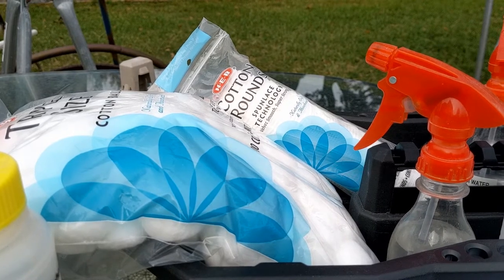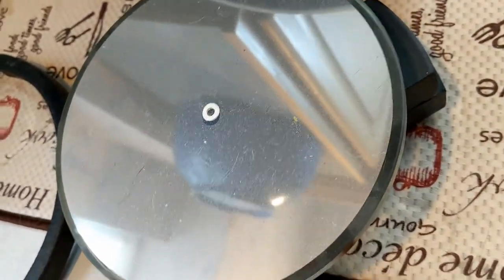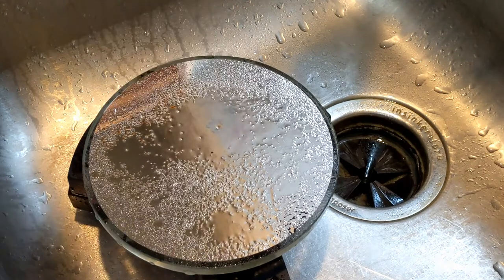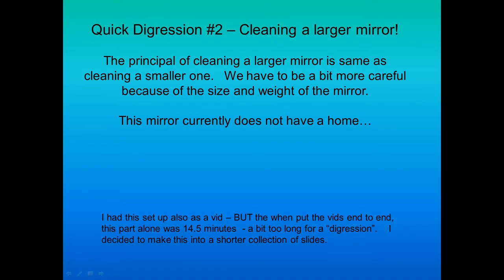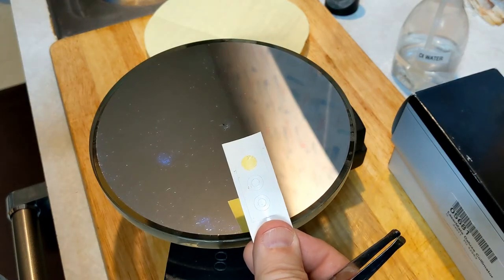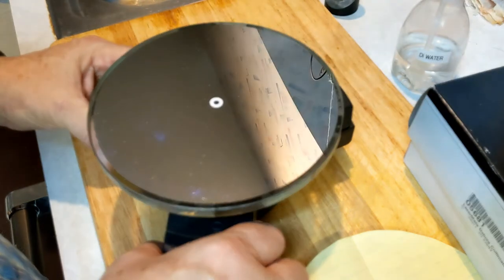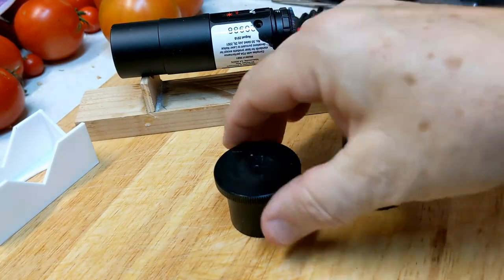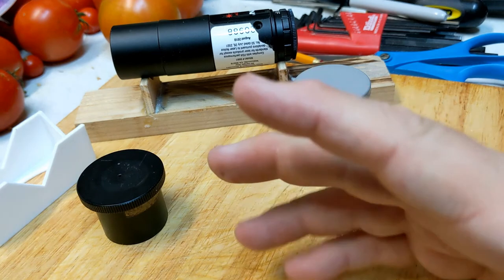Cleaning and Working with Newtonian Telescopes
Introduction to taking apart and cleaning Newtonian reflecting telescopes.

When the topic came up about doing this kind of a DIY talk, there was no way I could demonstrate taking apart a Dob, cleaning it, and putting it back together in real time.    So after some discussion we opted to present our first pre-recorded video.     I'm all about the fundamentals of astronomy and one of the things I have found in my travels is that some tend to fear taking their scope apart and cleaning it, and people tend to shy away from the dreaded word - collimation.    I won't lie to you.   I wasn't too thrilled with the idea when I was starting out myself.   My initial readings of my Starhopper manual weren't encouraging and read like bad stereo instructions.   But with time and sometimes being forced by circumstances - you will get to a point where you will have to take your mirror out and clean it.   Doing that will take you down the line of having to collimate it too.   Personally, I found that in taking this scope all over the area for outreach events, it was periodically needing to be collimated right there at an event before I could show anyone anything.

The goal is to encourage you to keep your scope up and ready, whether that's outreach, observing, imaging or all three.    These scopes that give us the views they do, including SCT's among others, are actually very simple in design.   As long as you put it back the same way it came apart, your scope should be clean and better off!   In particular for Dobs, I do recommend that you find a collimation method that works for you and recommend that you practice to the point being able to perform it in a remote location.   I also realize that you can watch five different YouTube vids or ask five different people and you are likely to get a bunch of different answers.   Like many, conversations with club members and Youtube were a source of info, and I've cleaned our own mirrors here at home and we have helped clean mirrors at the George Observatory.    All using very common procedures and techniques as will be shown here.

00:00  Intro
00:41  Components of a Cleaning Kit
02:55  Secondary Mirror Removal
03:27  Yes, it's dirty
03:36  Primary Mirror Removal
05:27  Begin Cleaning the Primary Mirror
09:32  Quick Cleaning of the Secondary
12:20  Digression #1 - Cleaning an SCT Corrector Plate
16:28  Digression #2 - Cleaning a Larger Mirror
20:52  Finding the Center of the Mirror
25:02  Another View of Placing the Reinforcement Ring
26:26  Reinstalling the Primary Mirror
31:07  Reinstalling the Secondary Mirror
33:02  Let's Talk About Laser Collimators - and why they need collimation.
38:00  Collimating the Secondary Mirror to the center dot on the Primary
39:18  Collimating the Primary
39:40  Closing Comments about the Secondary, Bob's Knobs

Bob's Knobs: -- highly recommend, consider removing the screws of your secondary mirror.

Let's be clear - the problem with this vid and others on Youtube is that videos tend to make things look all too easy when in fact scope cleaning IS easy, but is an involved process that will take time.    If you have never done this before - while this vid may be 48 minutes, the first time out plan on it taking you part of a day in actuality.   Look carefully at your scope and note any differences and take those into account as you work on your scope.   Some Dob's and reflectors have locking screws adjacent to the adjustment screws for the primary mirror, the scope I have here does not.    Note any differences in the secondary, the mirror itself, and the housing.    In researching this, while there are commonalities in how the primary mirrors are setup, I have found that not all secondaries are alike from one scope to the nest.